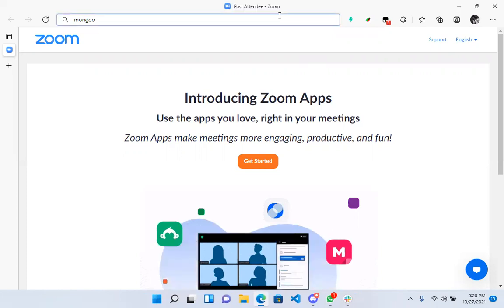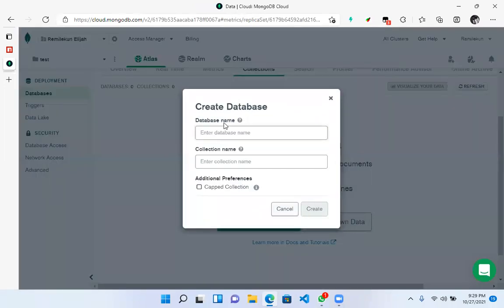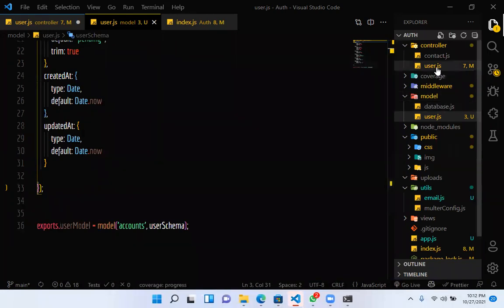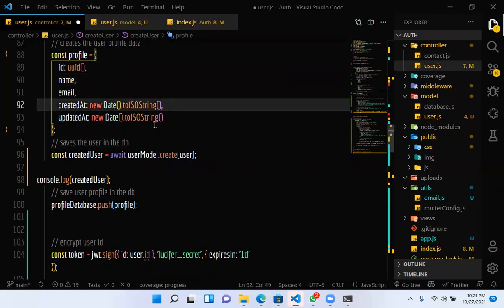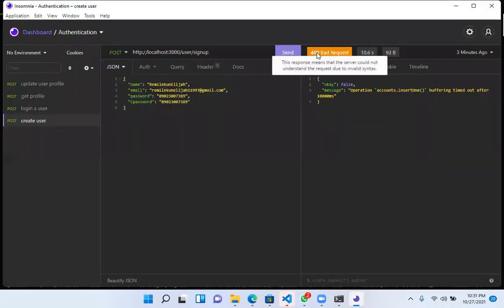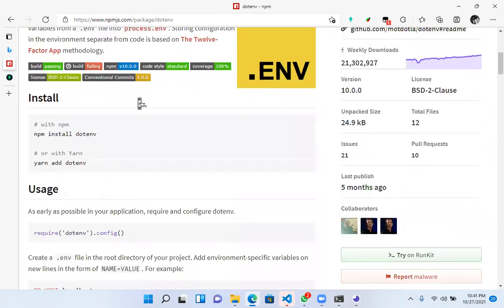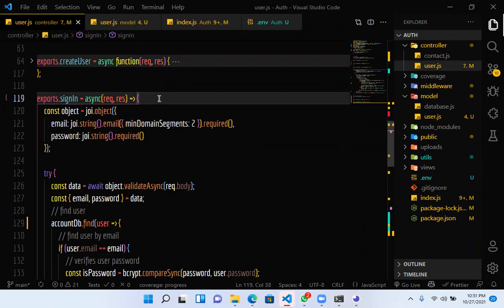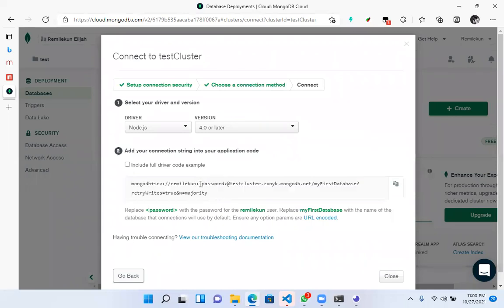11. Using MongoDB in NodeJs 1: KodeCamp 1.0 Training Session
Using MongoDB in NodeJs 1